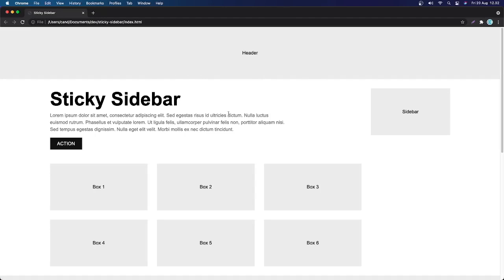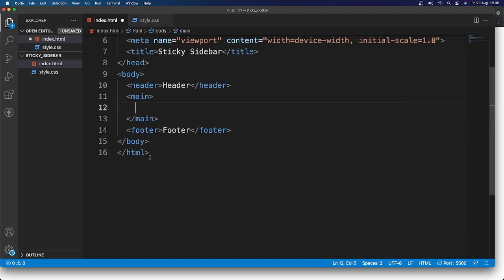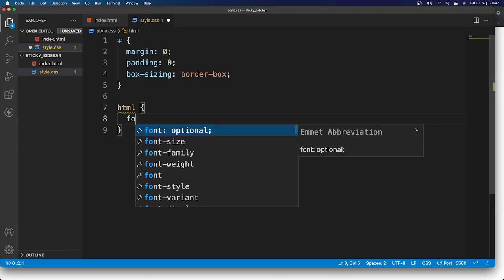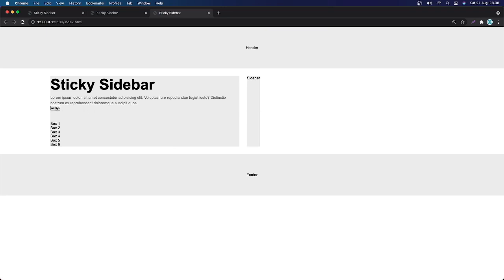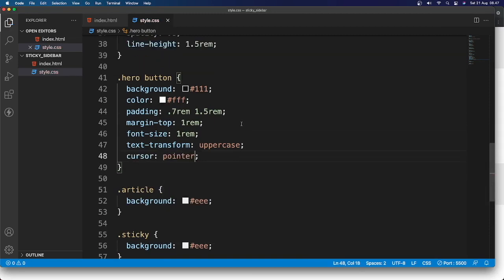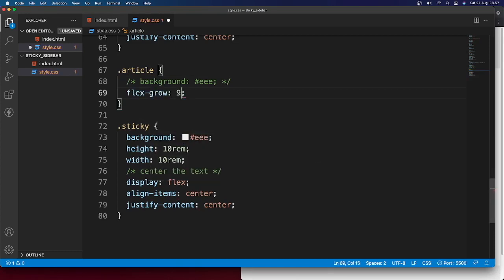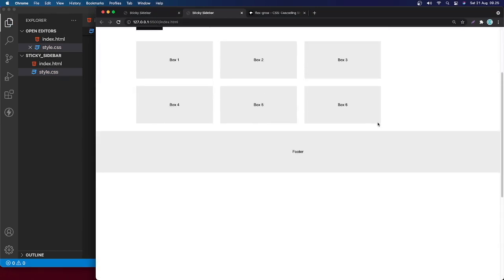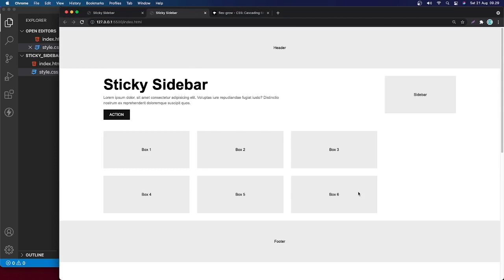Create Sticky Sidebar on Scroll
Create sticky sidebar when scroll with html and css, we also learn how to use flexbox and grid to make it responsive.